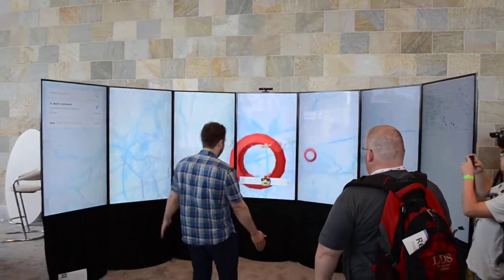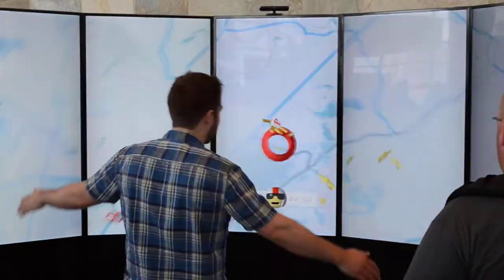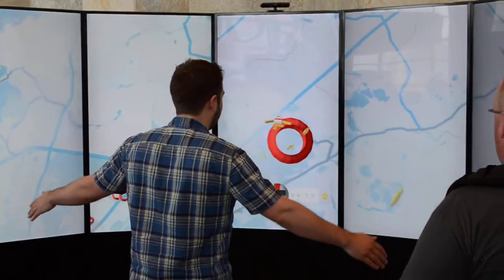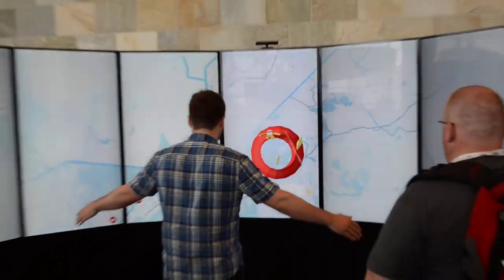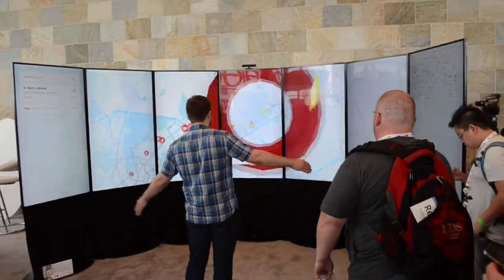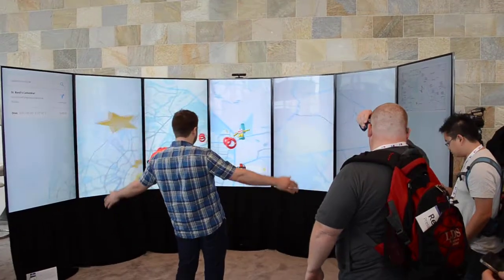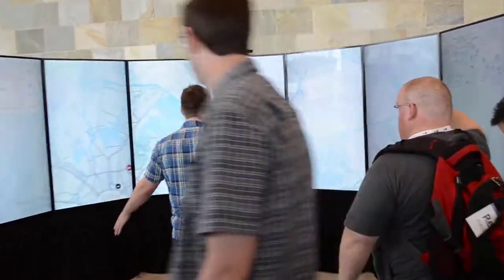Interactive game using motion sensing and maps